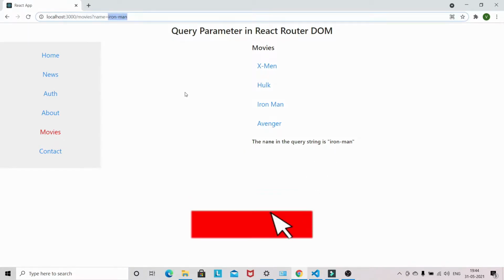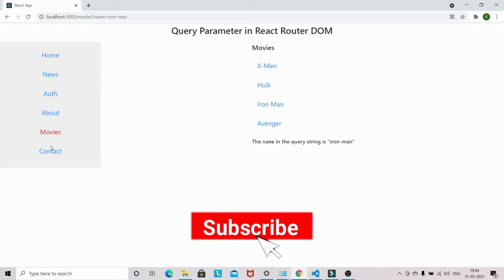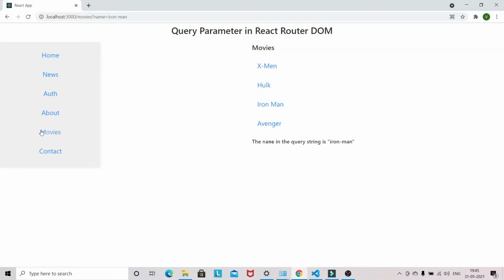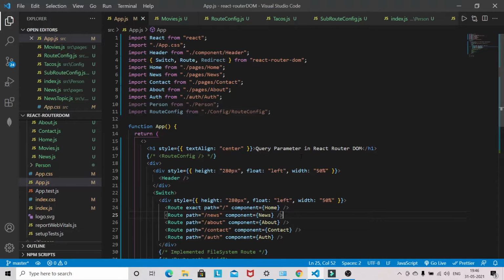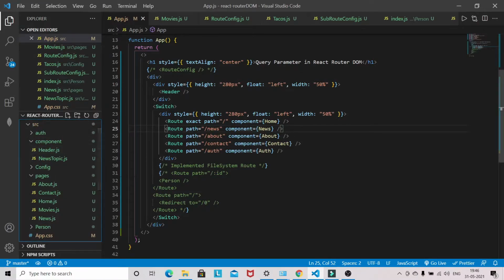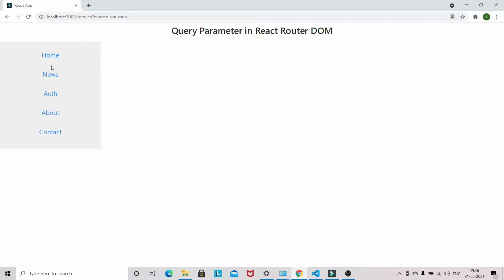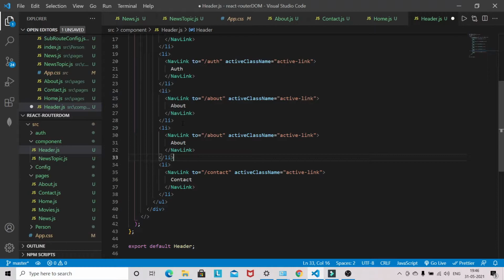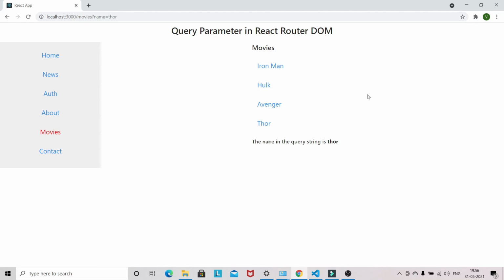Understand Query Parameter in React | React Router DOM Query Parameter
In this video, we are going to understand the concept of Query Parameter in React Router DOM